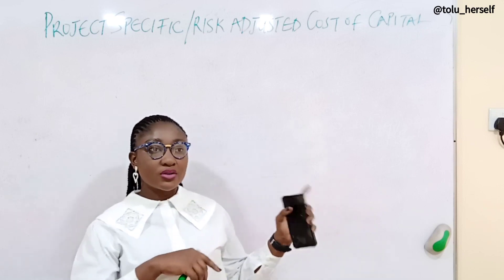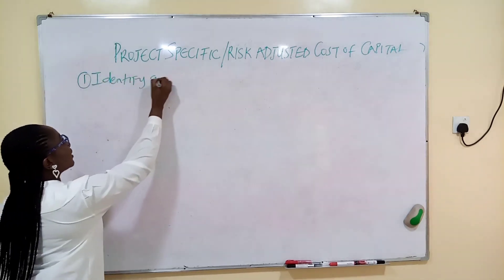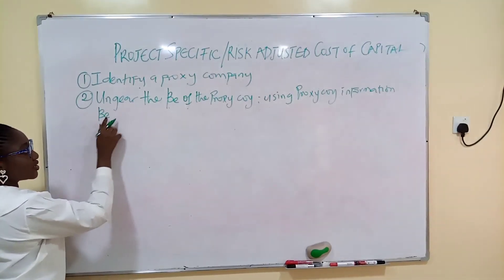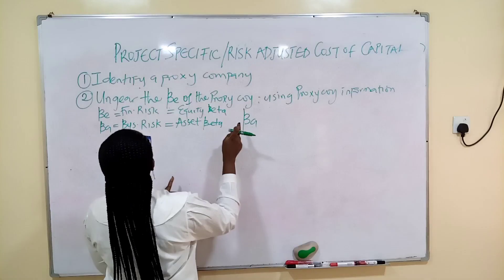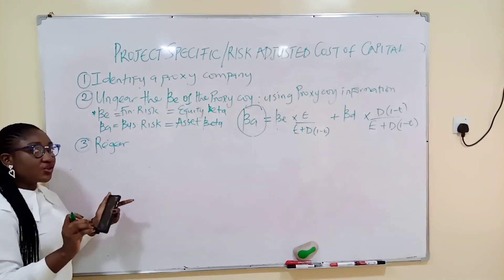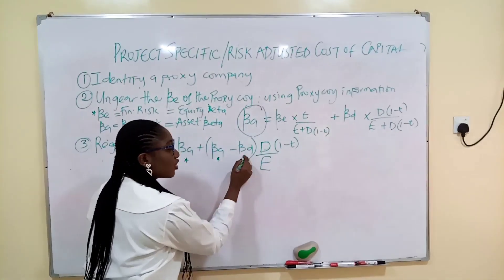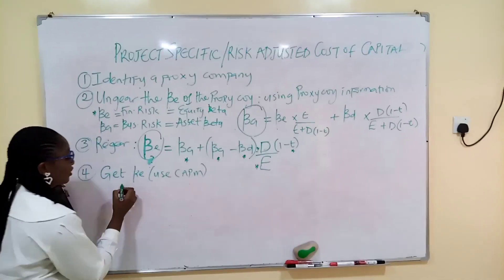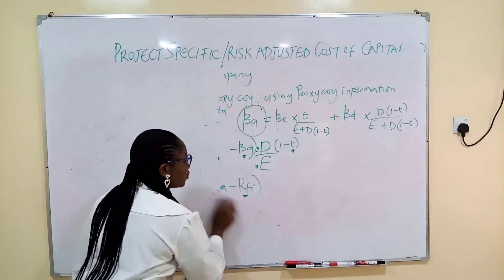Project Specific Cost of Capital: WACC - WEIGHTED AVERAGE COST OF CAPITAL (ICAN SFM)